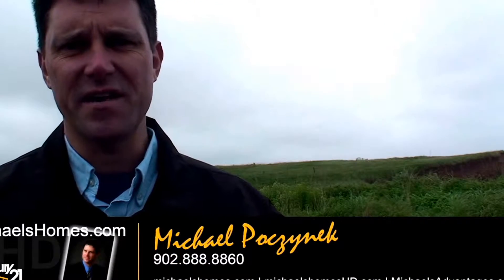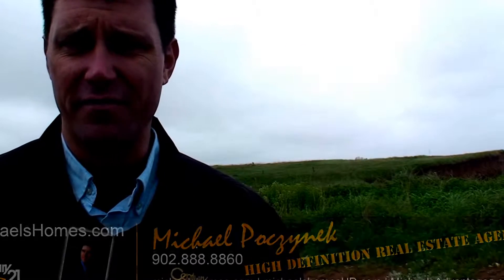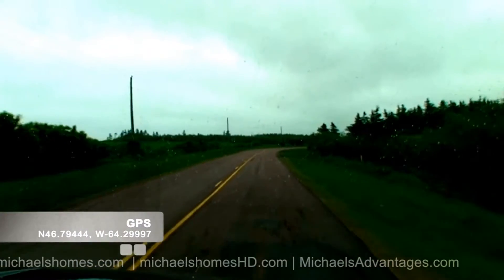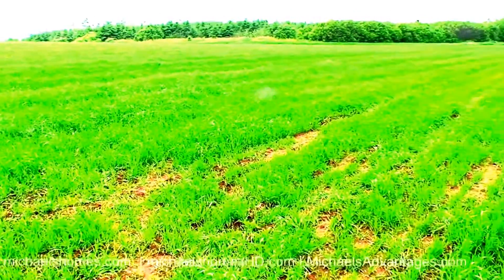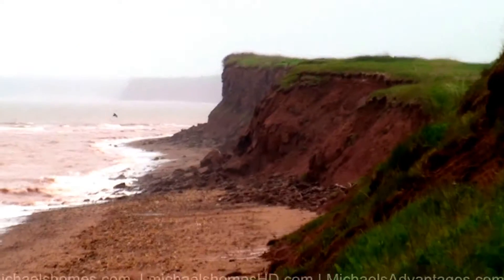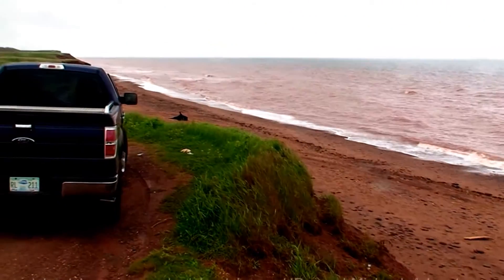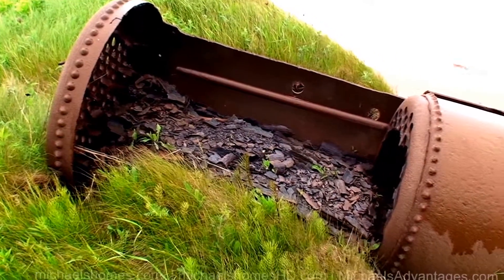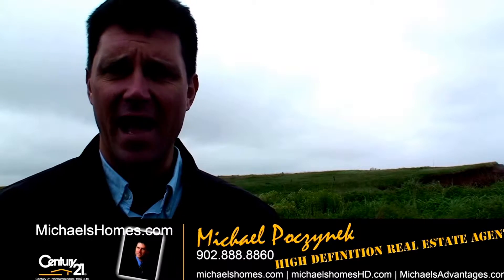Oceanfront Real E.....